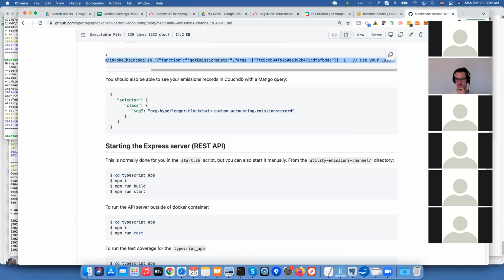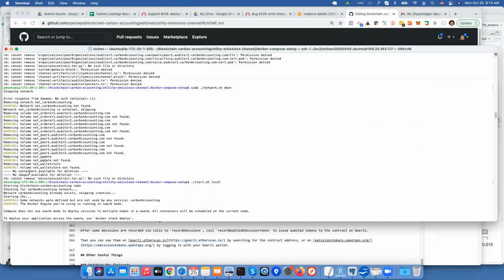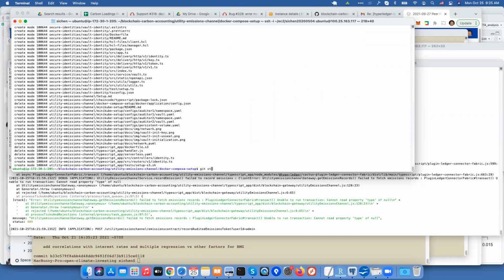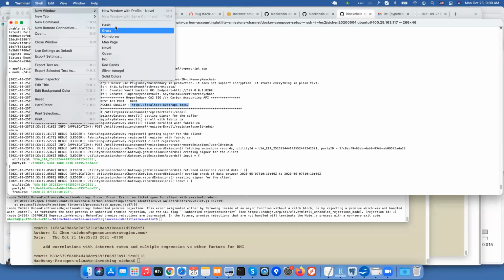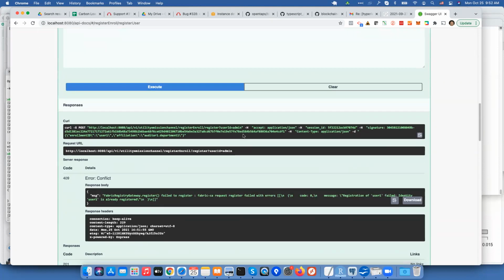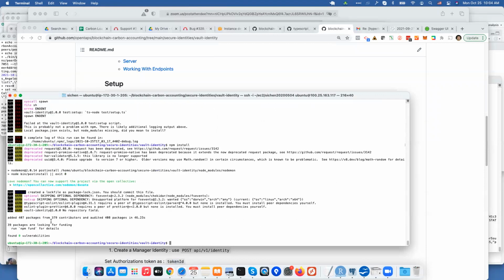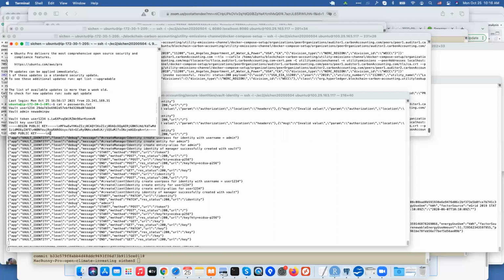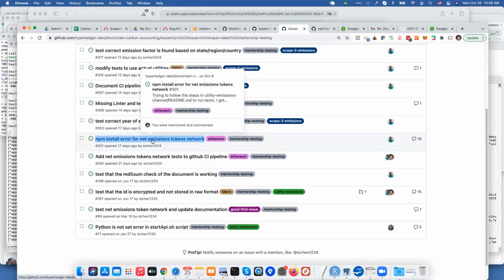Hyperledger Climate Action Accounting SIG 2021-10-25 Peer Programming Call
In this peer programming call, we reviewed using Vault Transit engine and Web Socket to sign transactions with Hyperledger Fabric.